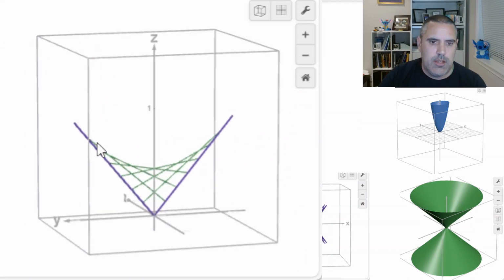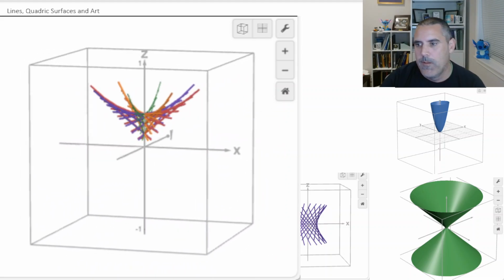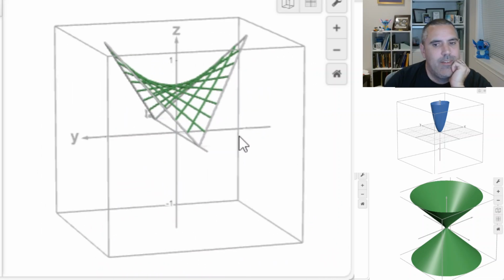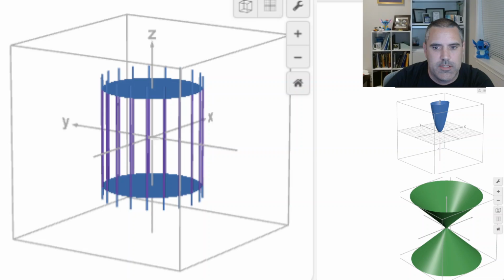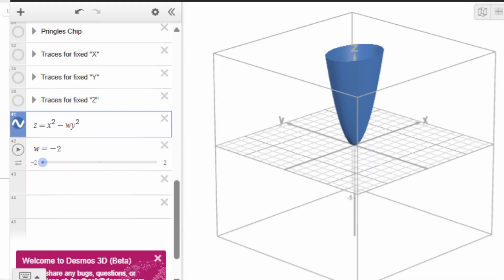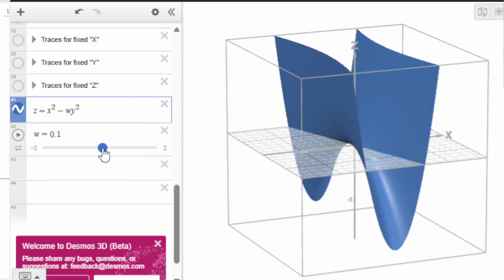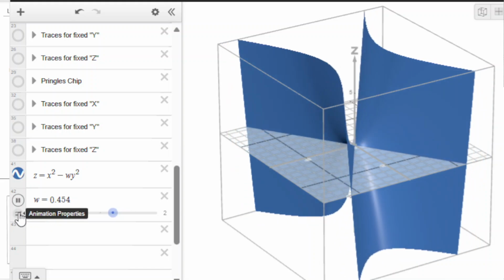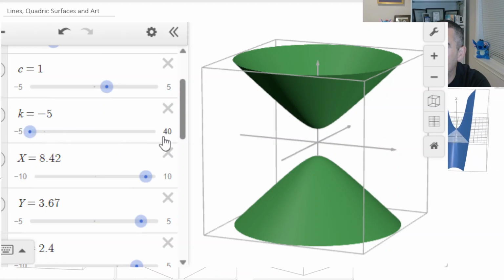Visual Fun/Art with Lines and Quadric Surface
Five visually stunning little projects I have done the last few days relating to lines and quadric surfaces.  This likely will NOT help you do better in the course, but hopefully you find this fun.

Time-Stamps:
00:00 Intro
00:50 My Circular Paraboloid Holder
03:00 Lines on a Hyperbolic Paraboloid
05:20 Lines on a Hyperboloid
08:00 Elliptical Paraboloid to Parabolic Cylinder to Hyperbolic Paraboloid
10:40 My Lava Lamp animation of Hyperboloids
13:00 Closing Comments and your Feedback